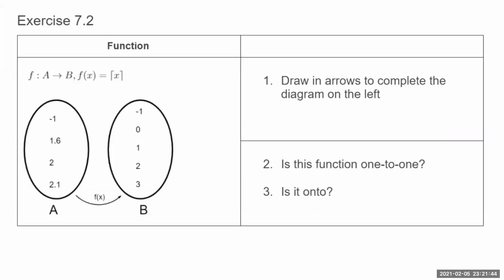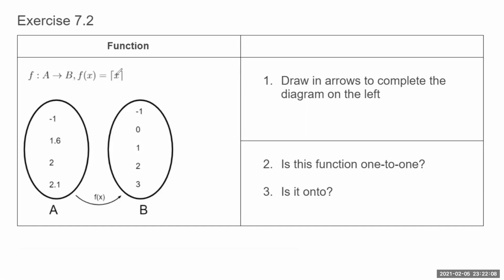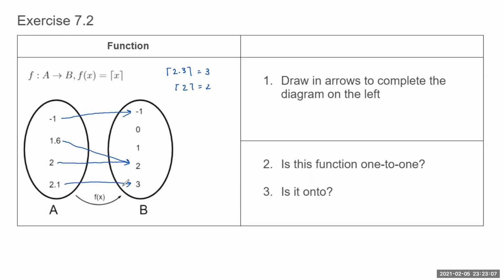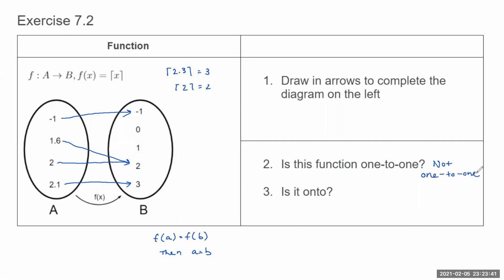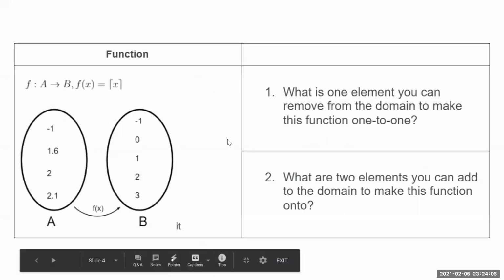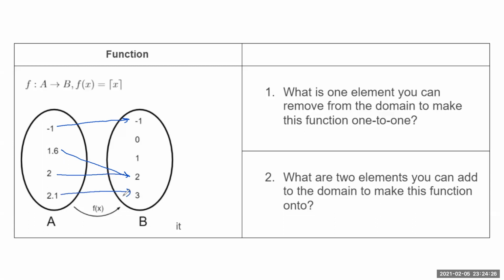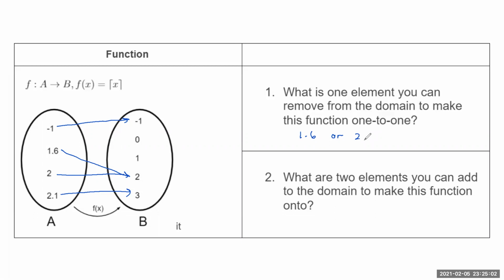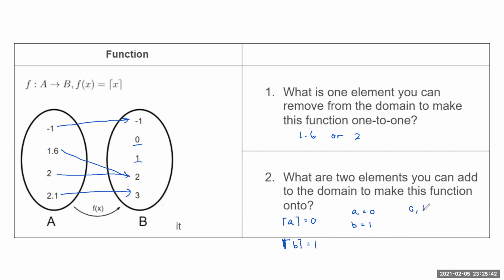[Week 4] function mapping, onto, and one-to-one exercise